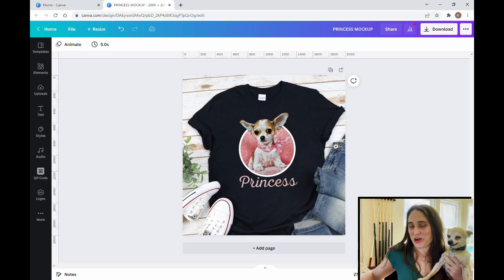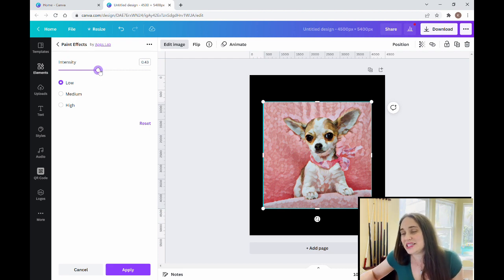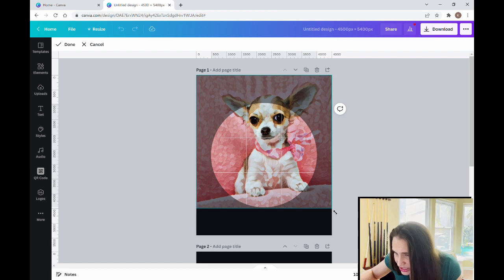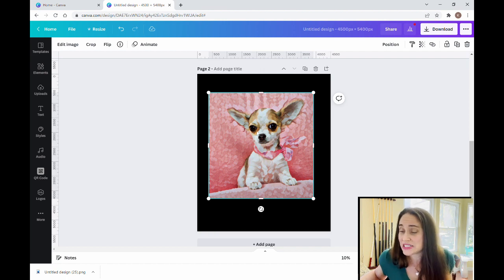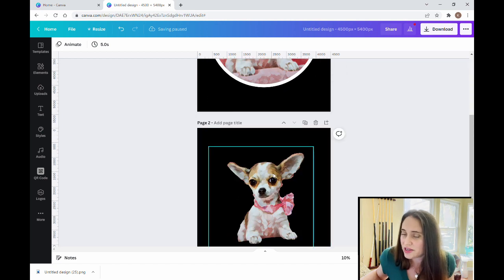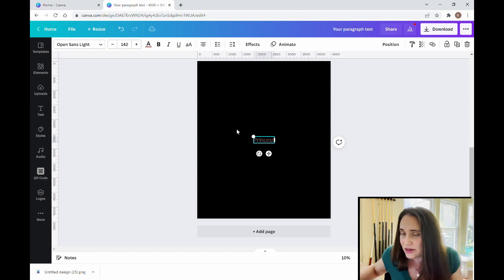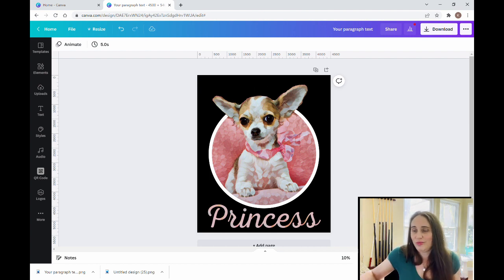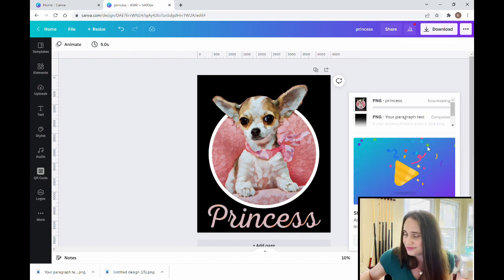Print on Demand Canva Tutorial: Make money selling custom dog portraits popping out of frame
This video teaches designers how to create custom dog portrait designs that pop out of frame. Learn step by step how to create this design using paint effects, frames, and more. Perfect for anyone new to designing or print on demand or anyone interested in learning new skills on Canva. Grow your POD business by offering custom designs. Great for Merch By Amazon, Amazon Seller Central, Etsy, RedBubble, Ebay and more.